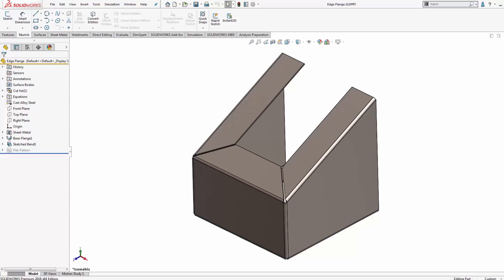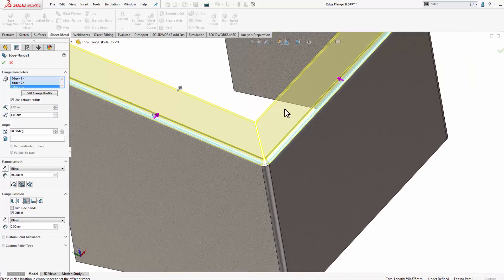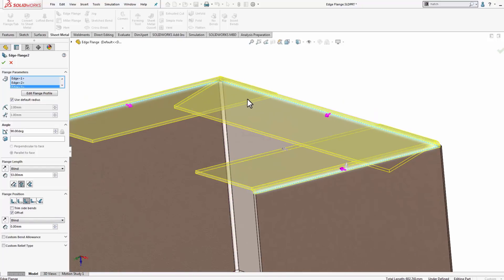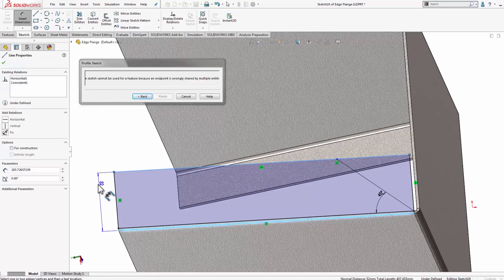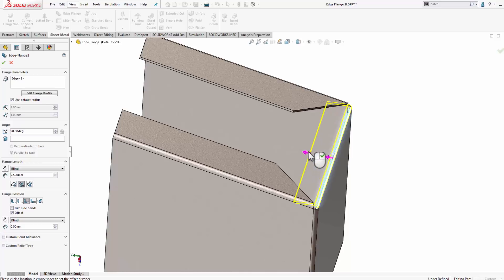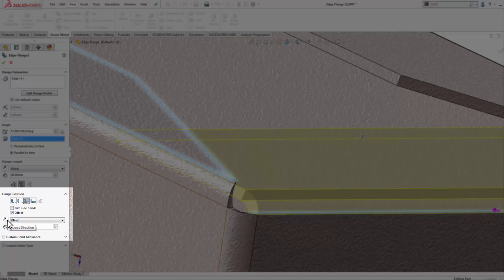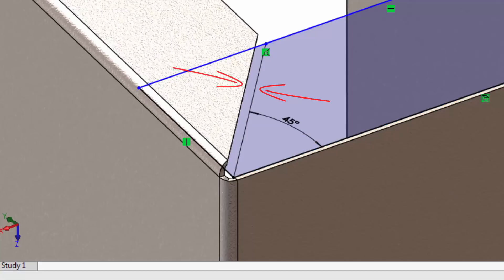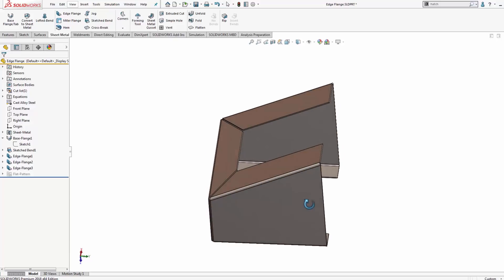SOLIDWORKS - Mitered Edge Flanges on Non Parallel Edges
Learn about using the edge flange sheet metal feature in SOLIDWORKS to create mitered edge flanges on non-parallel sheet metal edges.  Quick Tip presented by Ben Modic of GoEngineer.